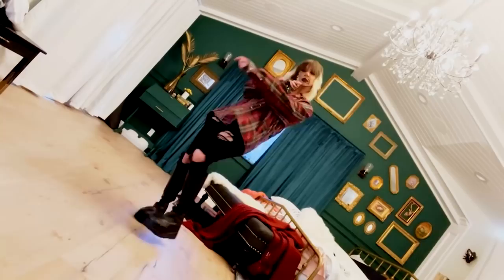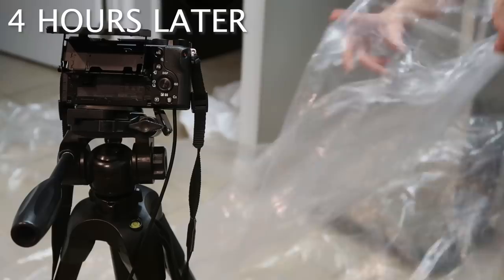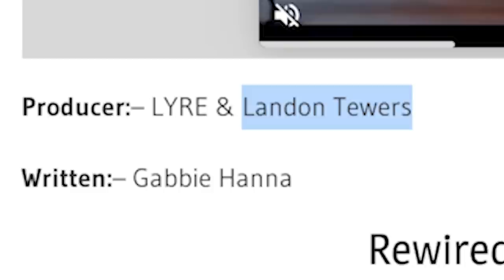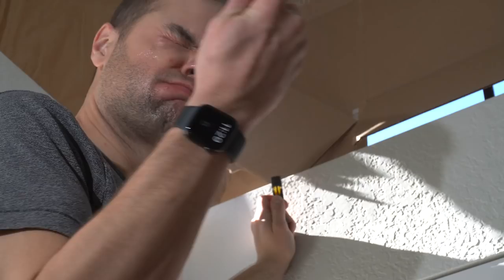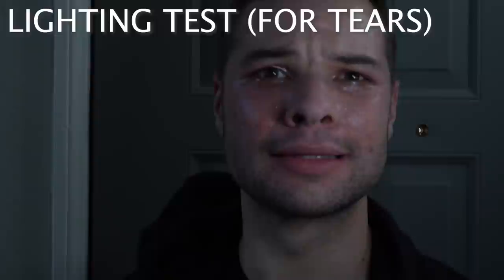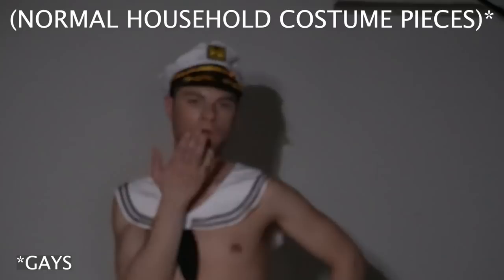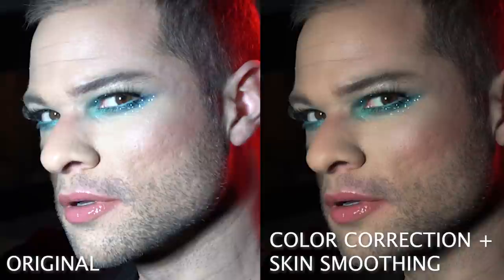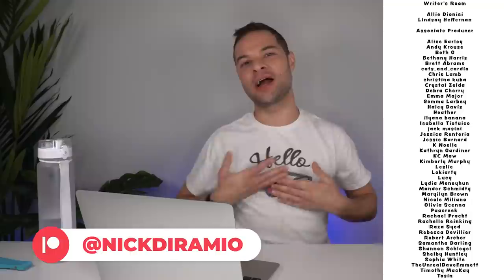I Made a Better Music Video Than Gabbie Hanna in 24 Hours.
Watch me make a better music video than Gabbie Hanna's "Rewired" in only 24 hours, with materials I had on hand!

CHAPTERS
00:00 Intro
01:57 Clip Breakdown
05:49 Vocal Recording
09:22 Settings
14:38 Story
19:45 Symbolism
23:15 Resolution
24:49 MY MUSIC VIDEO
27:04 Outro

When I saw Gabbie Hanna's "official visualizer" for her latest song "Rewired" was made in a single day, I was disapointed by how uncreative (and not very interesting) it was to watch. I was inspired to create my own version of the song, and make a music video in my house over the course of 24 hours to show how my creative process can lend itself to a better viewing experience for the audience. So let's dive in to this behind-the-scenes episode of Clip Makedown, where I improve upon Gabbie's concept, production, and visual storytelling structure while cranking out a finished music video in a single day! As I mention in the video, this is a tribute to Gabbie's music and not meant to replace it in any way, and I hope she is flattered by my interpretation of her song!

Rewired
Written by Gabbie Hanna
Produced by Lyre & Landon Tewers

[LYRICS]
I walk the boulevard of broken hearts in stolen shoes
I met the devil with no plan and with nothing to lose
We like to light the fuse and watch the chaos that ensues
We drove from paradise to heck, but I enjoyed the view

Used to do what I was told, well, that was such a shame
Now I'm making my own rules, it's fun to fan the flames

You can walk on water, I can bring the fire
If you knew me then, you don't know me now
I am rewired, living for desire
I could show you how

From the ashes I rise, you can't stop me
I got everything that I dreamed up
I'm everything you wanna be, but
I'm not done

MAILING ADDRESS:
Nick DiRamio
5419 Hollywood Blvd Ste C - # 430
Hollywood, CA 90027 USA

I'm Nick DiRamio (He/They), I publish witty/funny/sarcastic videos on all of my favorite things: pop culture, tv, lifestyle topics, toys, and comedy! Some favorite videos series I've created include Clip Breakdown, Trying Instagram Products, Toy Commercial Commentary, and commentary on the latest from thew internet. On this channel you will find a variety of content like reviews, reactions, analysis videos, and more!